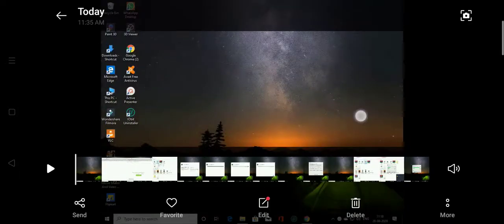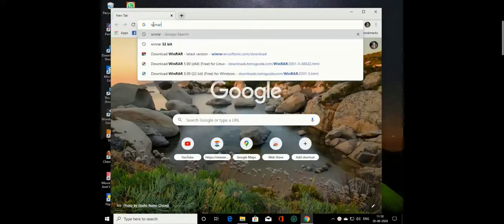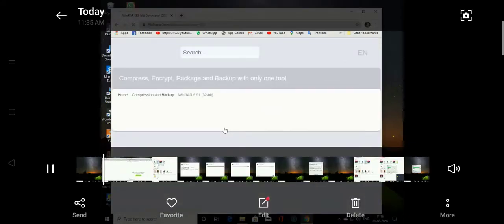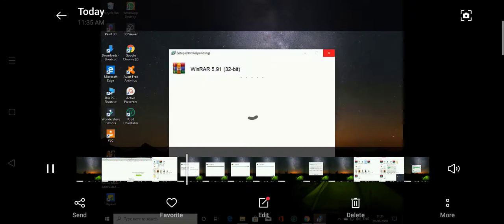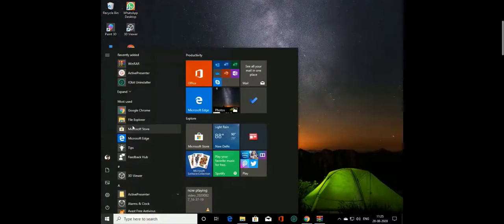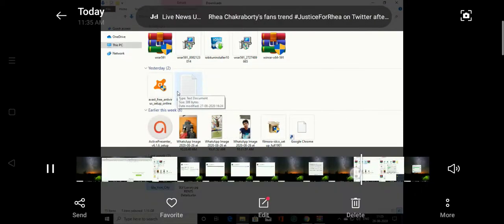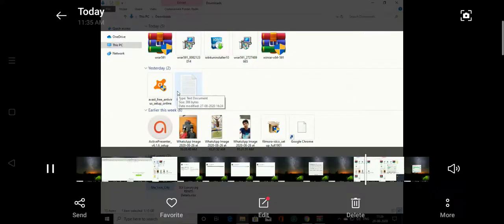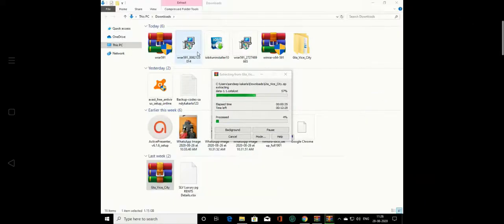HOW TO DOWNLOAD winrar SOFTWARE and use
how to use WINRAR app and download in Telugu